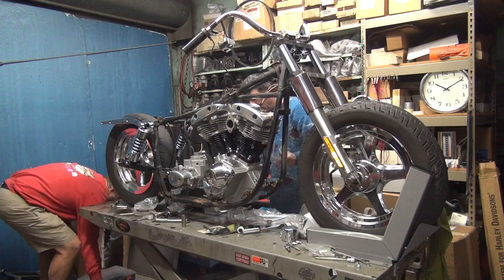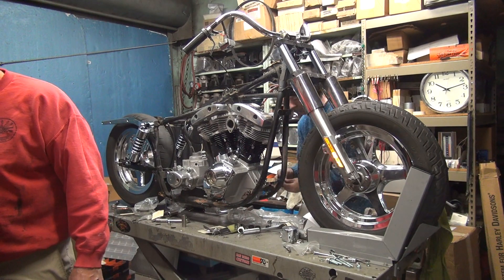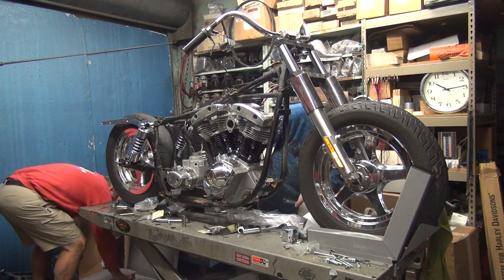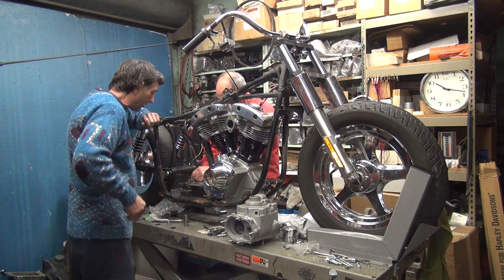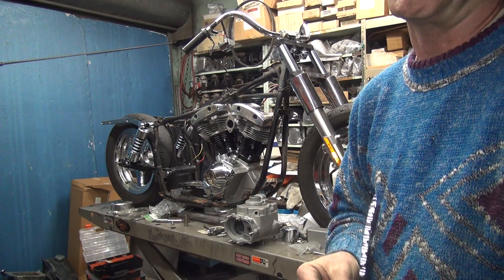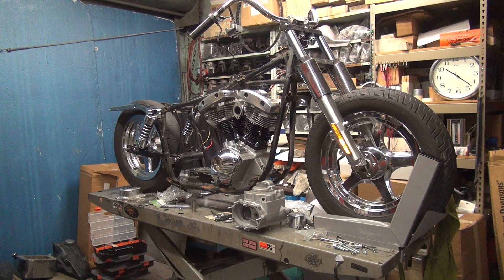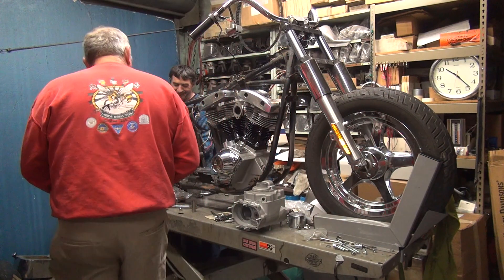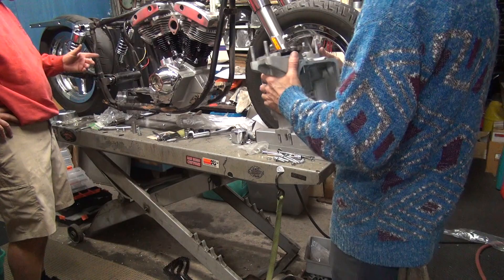#145 1979 80ci shovelhead motor rebuild fred's barn fine fx superglide flh harley tatro machine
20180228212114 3